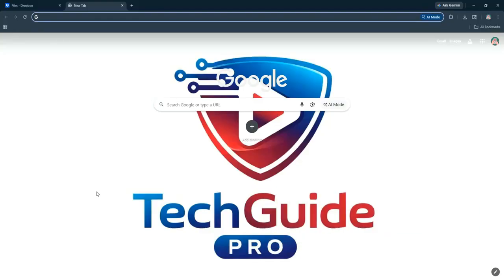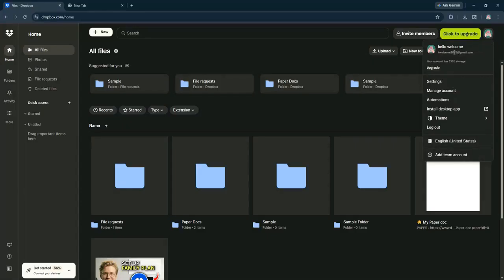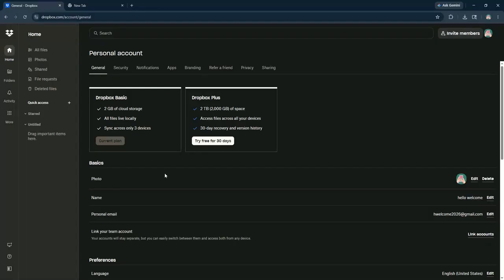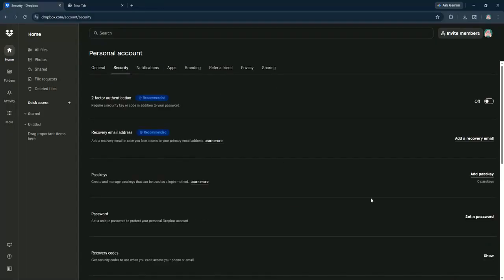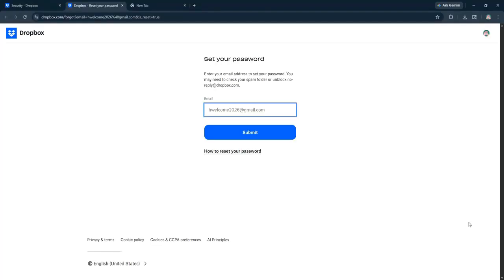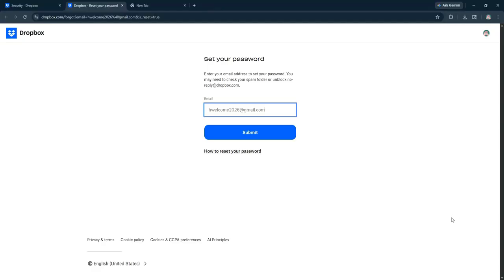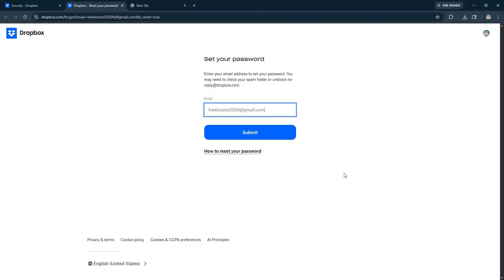How to Change Dropbox Password - Easy Guide 2026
Learn how to change your Dropbox password quickly and securely.

This tutorial will guide you through the simple process of changing your Dropbox password, ensuring your account remains protected. Whether you’ve forgotten your current password, want to enhance your security, or simply need to update your credentials, this video covers all the essential steps to successfully change your Dropbox login information. Discover how to keep your files safe and secure with an updated password.